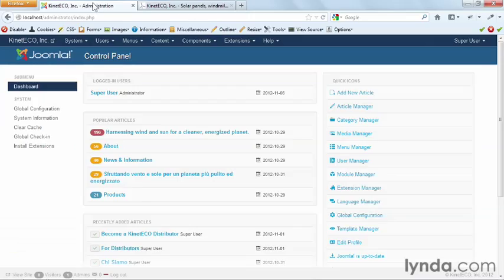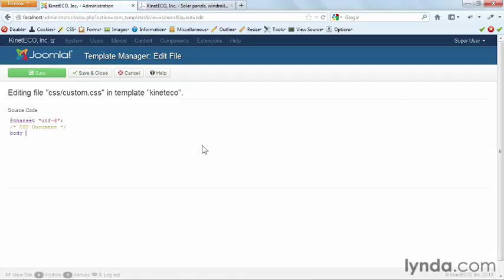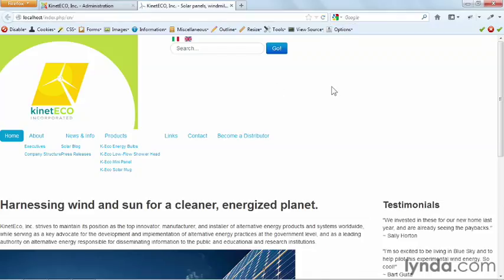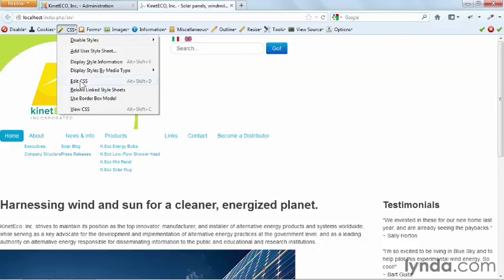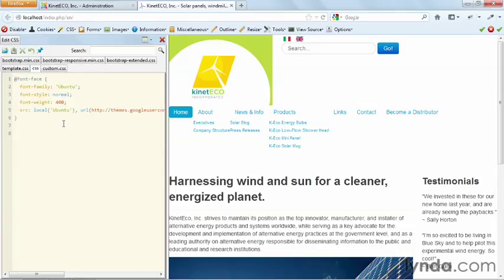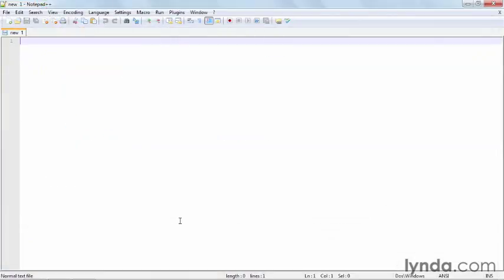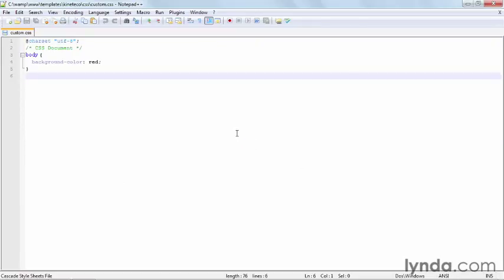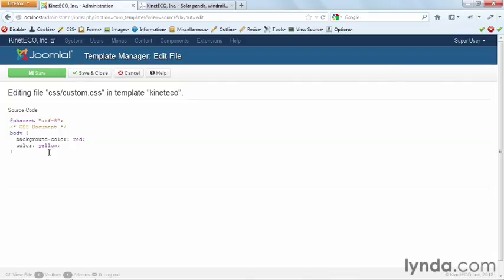6 Styling Your Joomla! Template for the Desktop CSS workflows